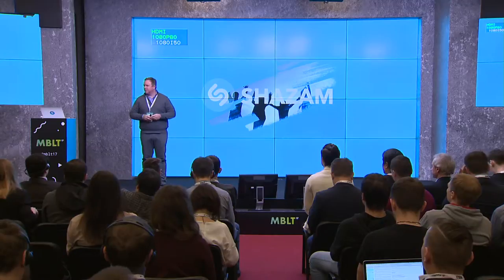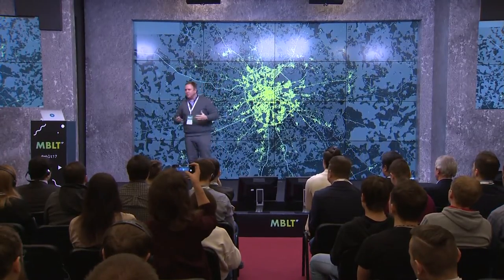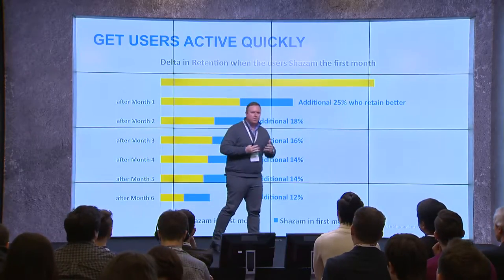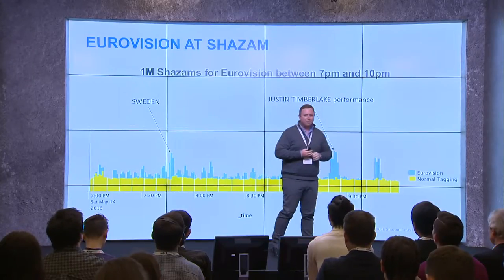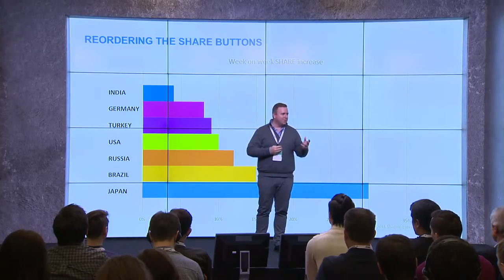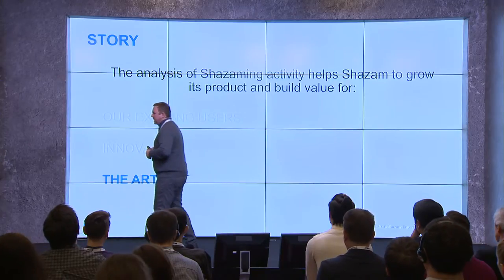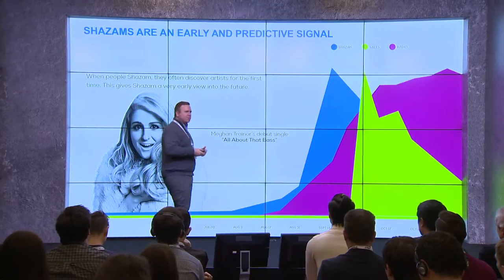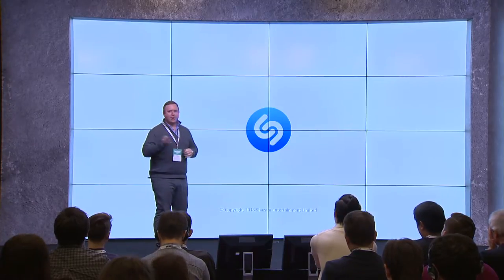MBLT17: Building an App People Love. Josh Partridge, Shazam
Detailed look into how Shazam has built one of the world's favourite apps. Learn about user segmentation and innovative strategies which constantly help Shazam to boost their growth and apply it to your own projects.